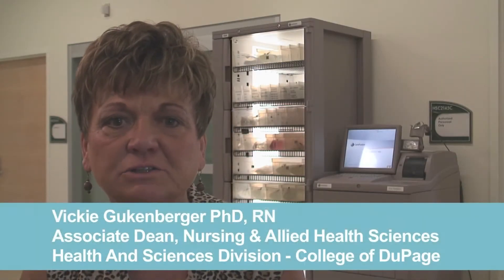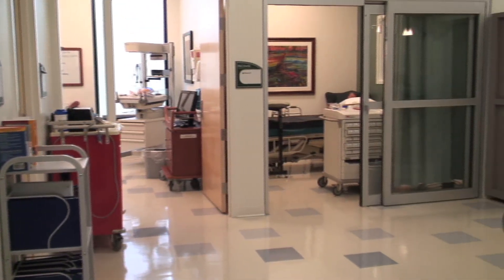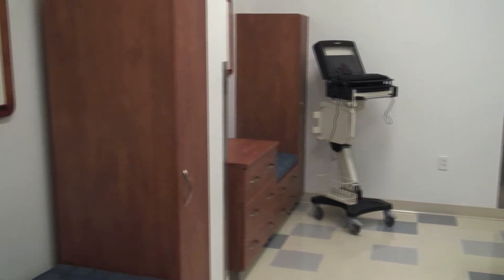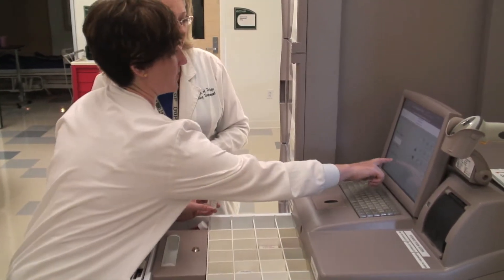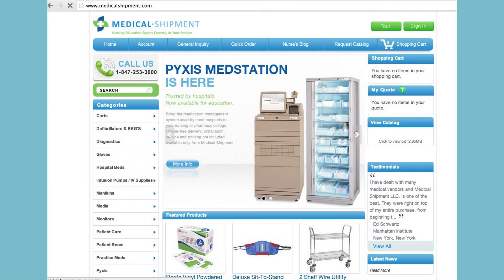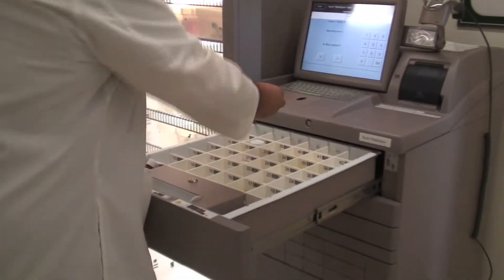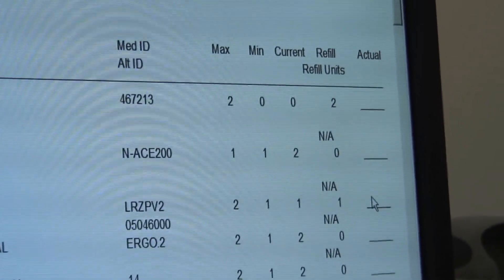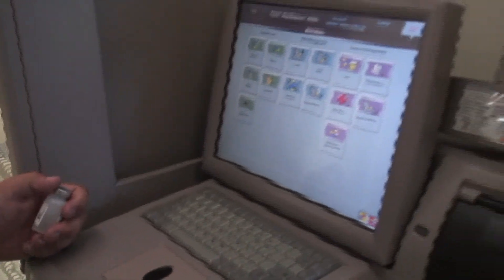Pyxis MedStation 4000 From MedicalShipment.com Part 2: Admin & Sim Tech Reflections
The Pyxis MedStation 4000 is demonstrated by the Nursing Faculty, Administration and Students of the College of DuPage just outside of Chicago, IL. Part 2 focuses on the operational reviews by Admins and Sim Techs. This educational medication administration system is distributed